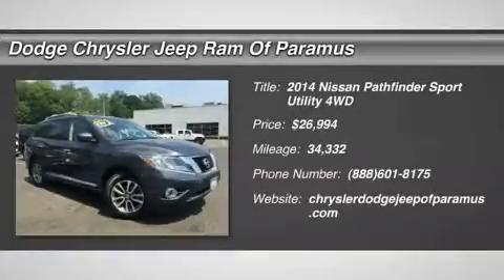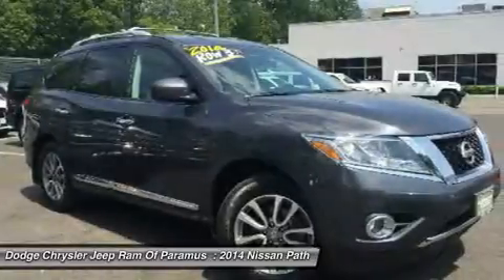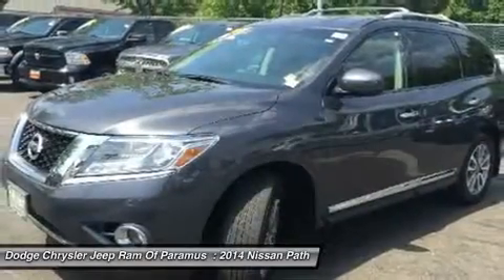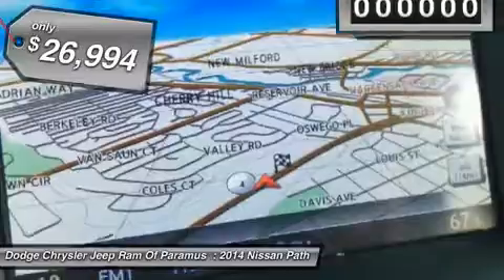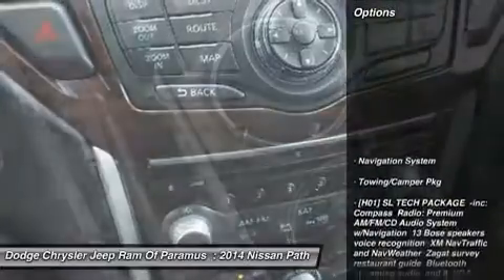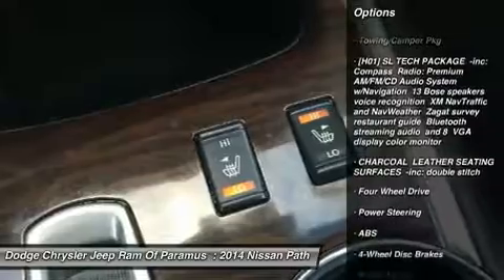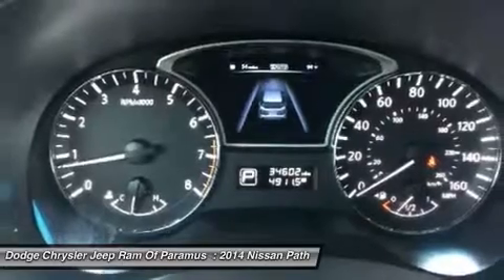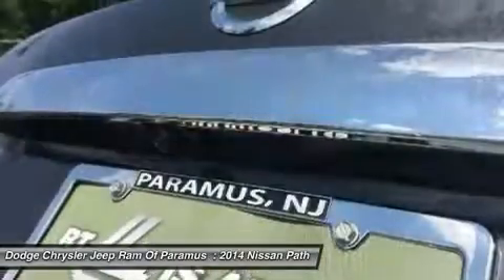2014 Nissan Pathfinder FC134852A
2014 NISSAN PATHFINDER Paramus, NJ
Stock# FC134852A